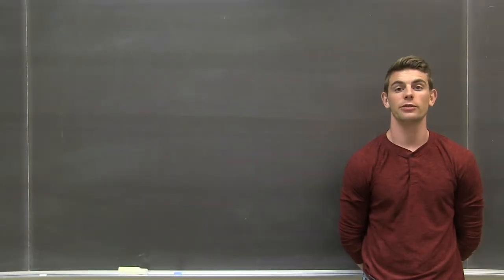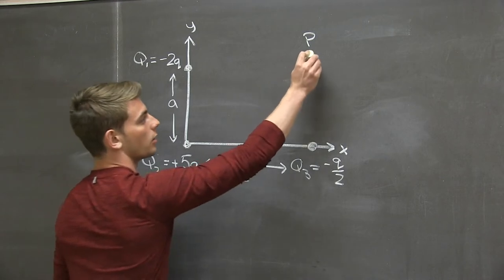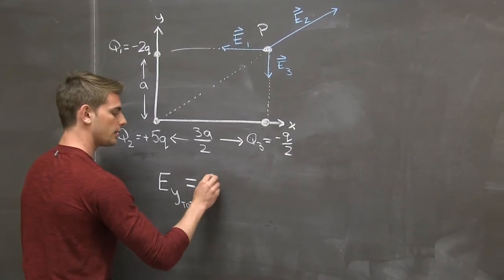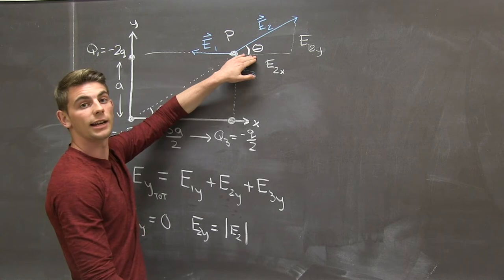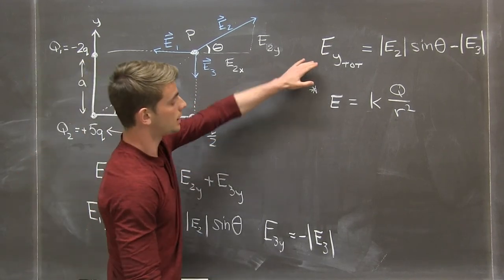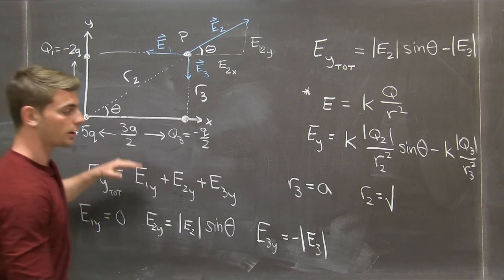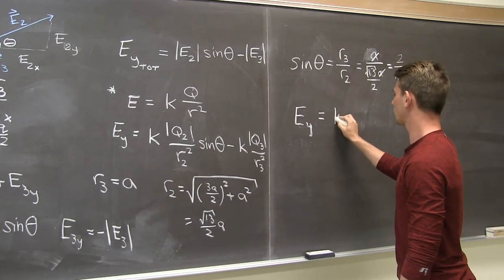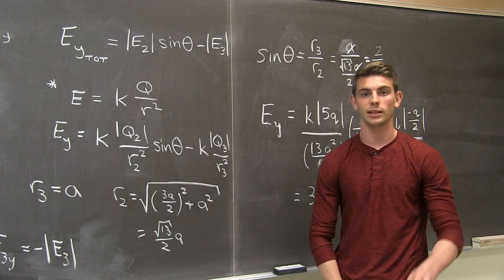Electric Field #1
Electric Field Due to Point Charges

Cat - Blu
Board Eraser - Dave C.

The University of Nevada, Reno does not endorse these videos.